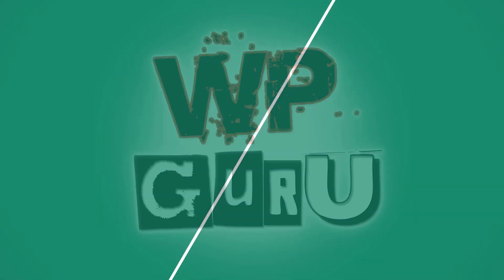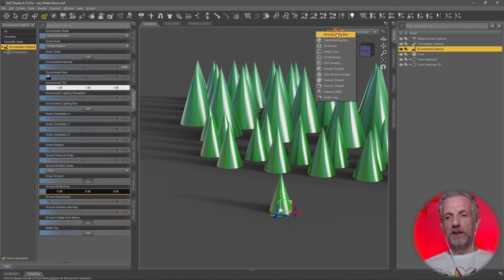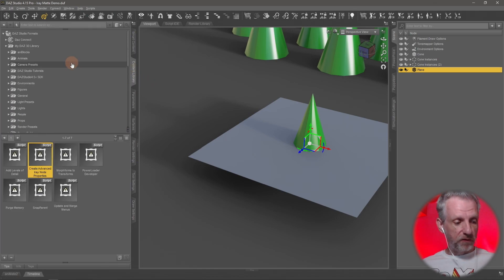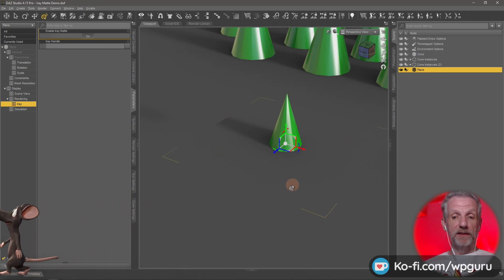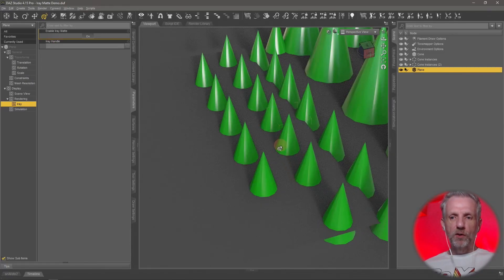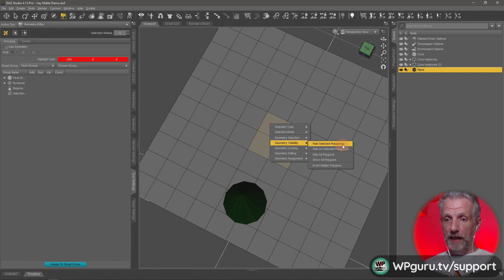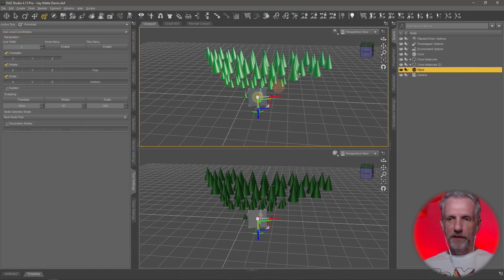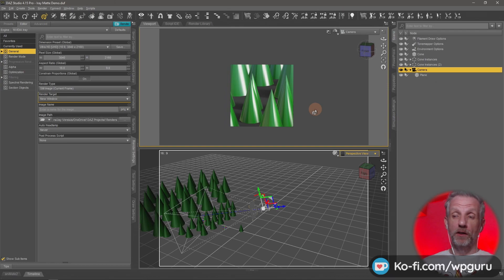Creating an Iray Matte in DAZ Studio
In this episode I'll show you how to create an Iray Matte. This allows you to use an object to hide other objects in your scene to create potentially interesting visual effects in DAZ Studio.

A forum post suggested this could be used for spot rendering an image sequence, so I'm elaborating how to mount the matte in front of the camera as well.

For Serge. I hope this helps :-)